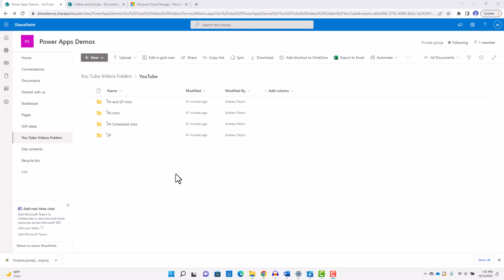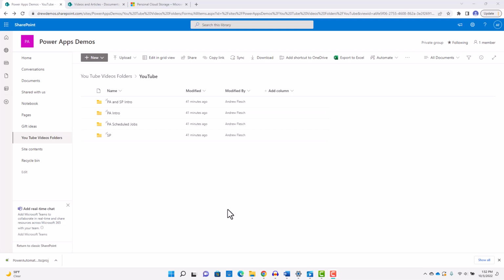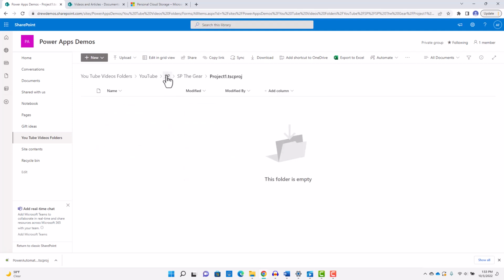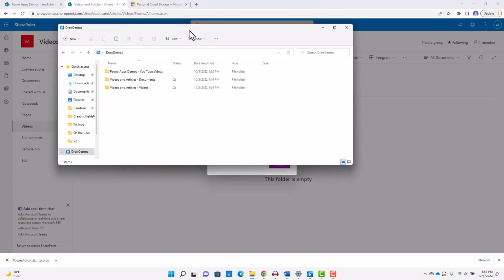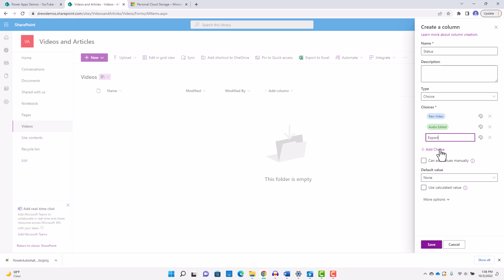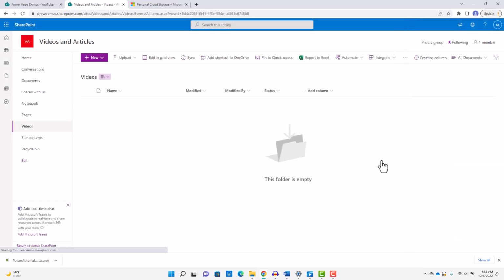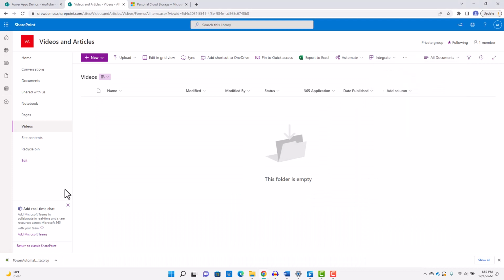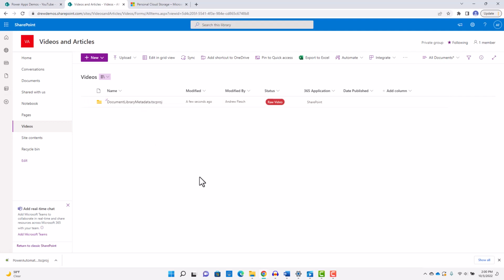A SharePoint Document library for Camtasia folders. Using metadata in a SharePoint library.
I was looking for a way to manage Camtasia project folders in SharePoint that was more useful then just saving them to the document library. I have created some metadata fields in the document library to better manage the process.